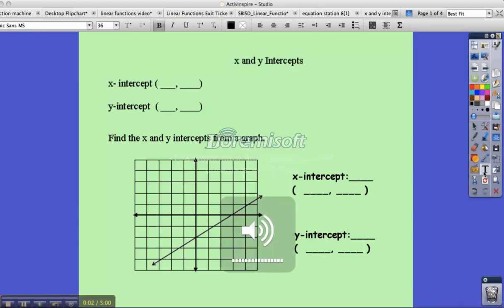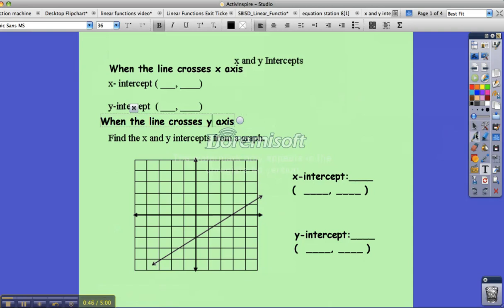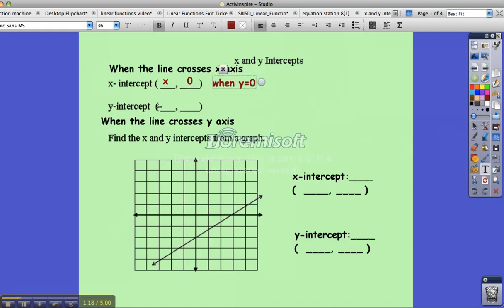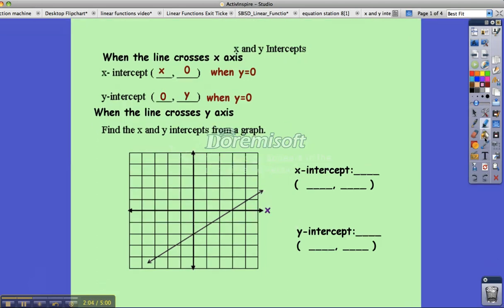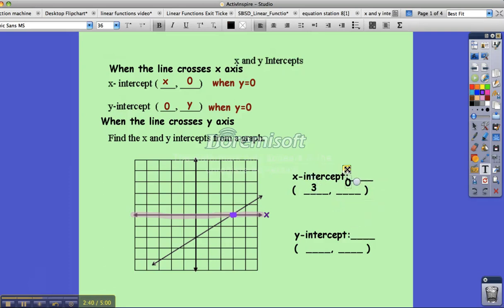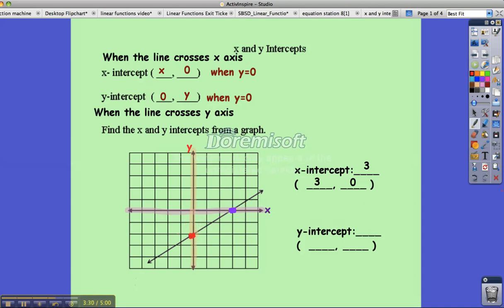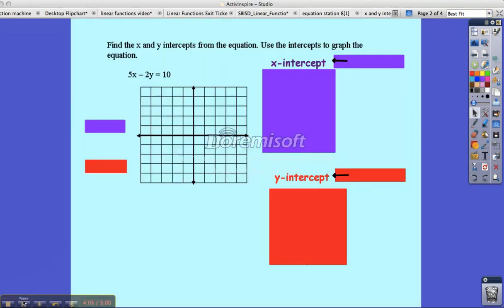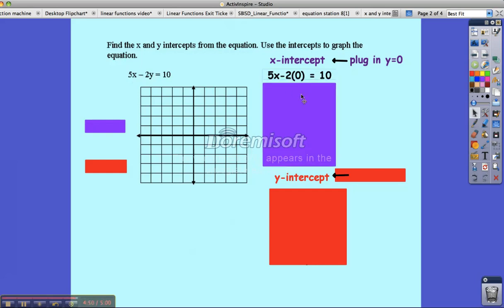x and y intercept pt1